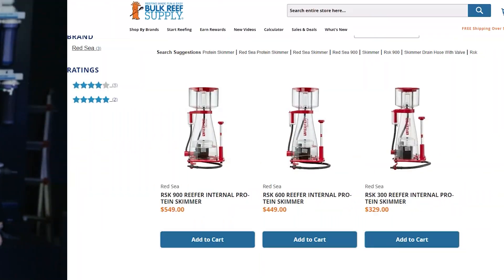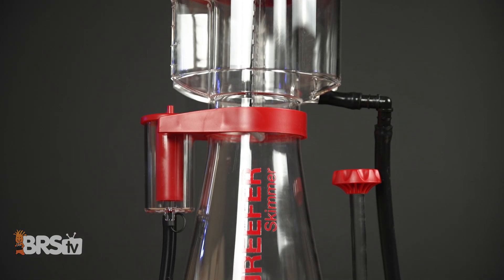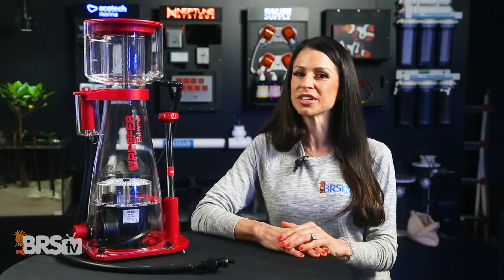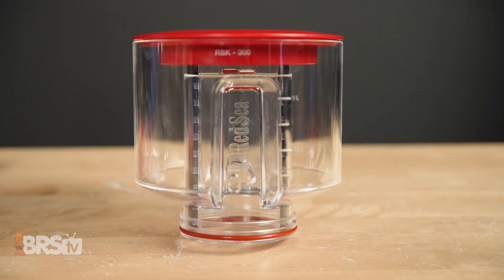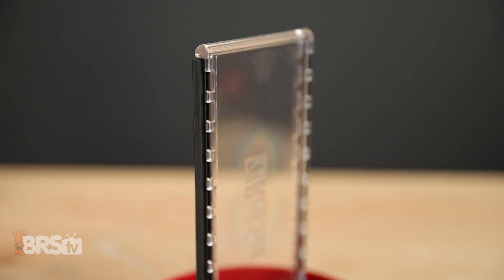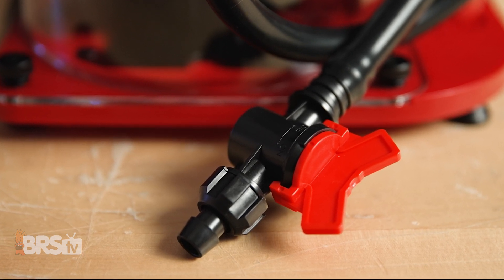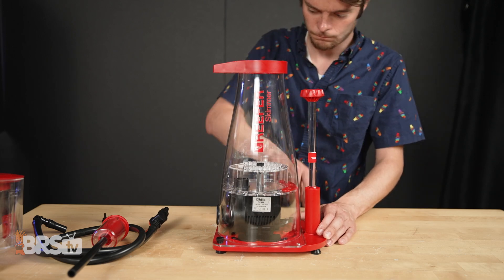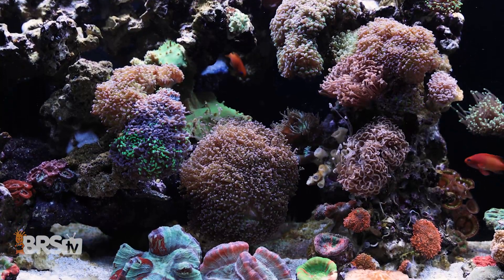What Makes Red Sea RSK Protein Skimmers Different From the Rest?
These Red Sea RSK Protein Skimmers have a little something different up their sleeve. Trusted Sicce protein skimmer pumps, injection molded body and cup, easy disassembly, long cup drain tubes, optional neck cleaner. All of the performance and features you look for in a skimmer at a reasonable price.

One of these three Red Sea RSK Skimmer sizes is waiting for you at Bulk Reef Supply: